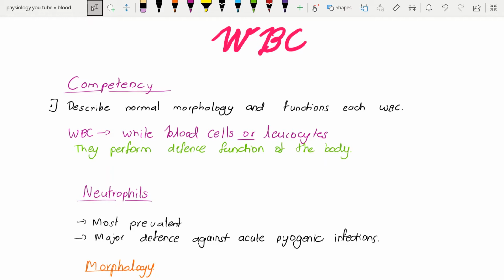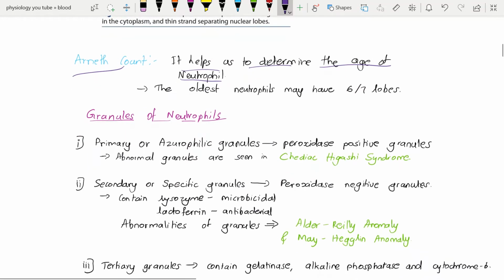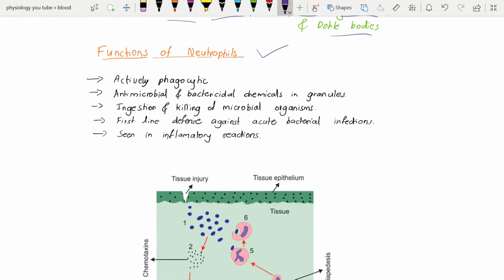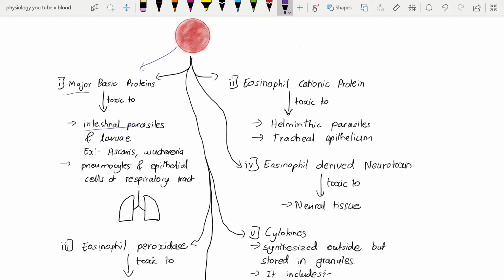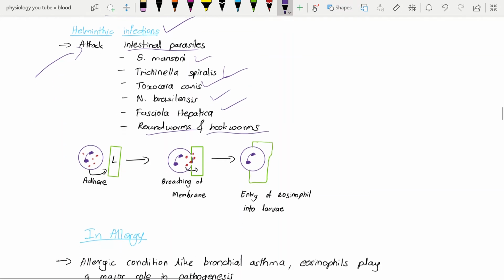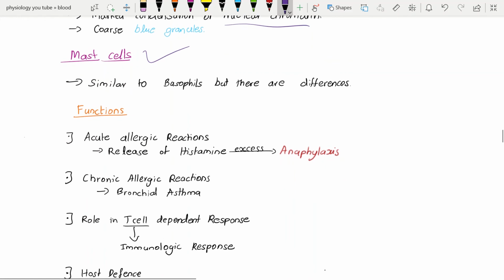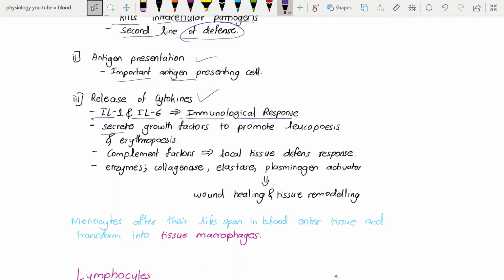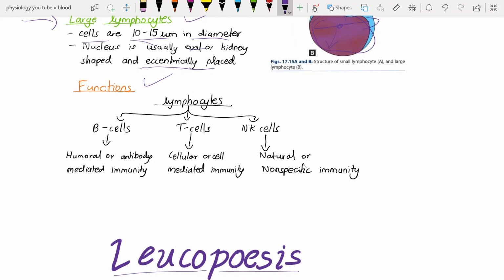WBC's Morphology & functions | blood physiology | 1st year MBBS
Hi , I am here with one interesting topic ,
today explaination part is less but it definitely help u to understand !

Here is time stamps ⏳ saves your time 😉
0:00- intro
0:07- topic intro
0:38- Neutrophils
2:04- Neutrophilic granules
3:59- Eosinophils
7:35- Basophils
8:52- Monocytes
10:20- Lymphocyte
11:55- Outro

a k jain  ( requisite info )